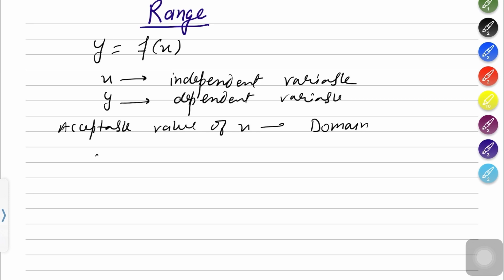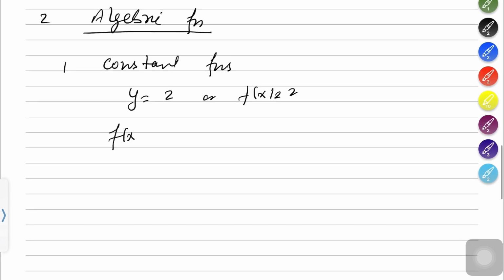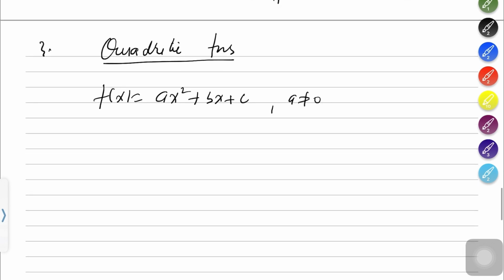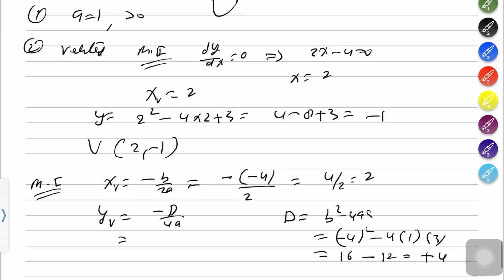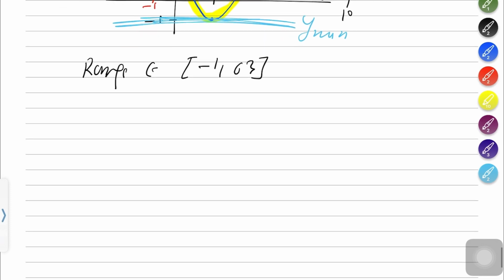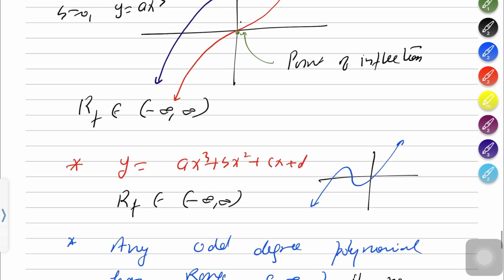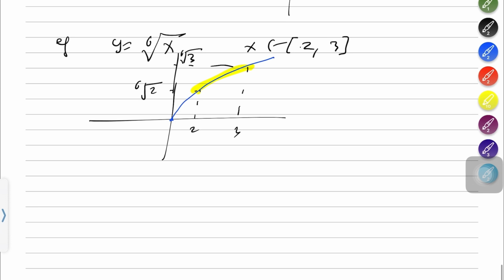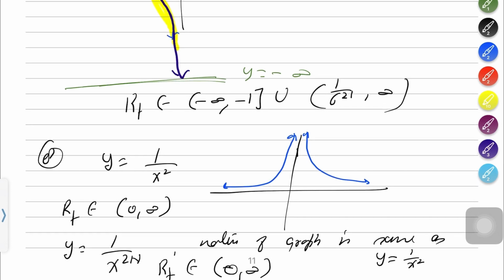Range of Function | Part-1 | Range of basic algebric function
Logical approach to find a range of functions.  This video focuses on the range of algebraic functions: Linear function, quadratic function, cubic function,  square root function, cubic root function and reciprocal function (hyperbolic function).

These videos are helpful for all exams and boards, IITJEE, NDA, IIT JAM, GATE, state CET, SAT, AQA, Edexcel, OCR, OCR MEI, TGT, PGT, B.Sc. JEE Entrance Exam, CETS, NDA, BITSAT, EAMCET, MHCET. Cambridge International Mathematics.
Mathematize by Rahul Mishra